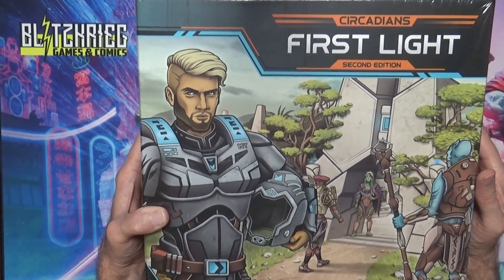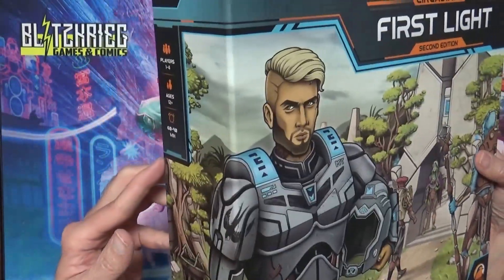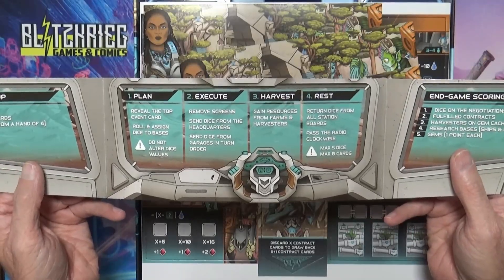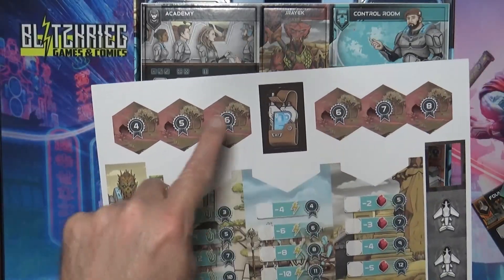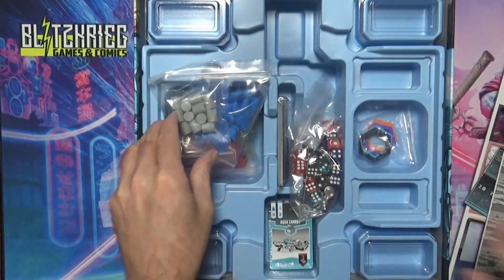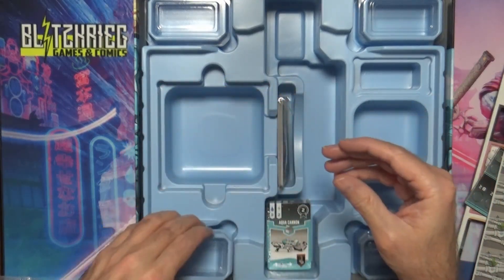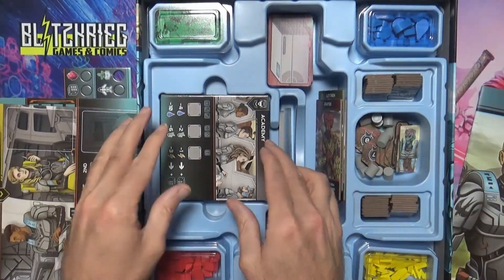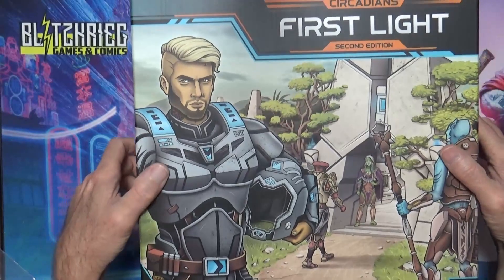Circadians: First Light 2nd Edition Unboxing / Kickstarter